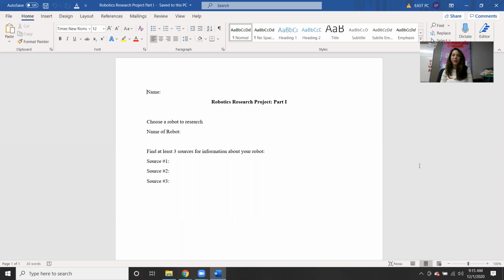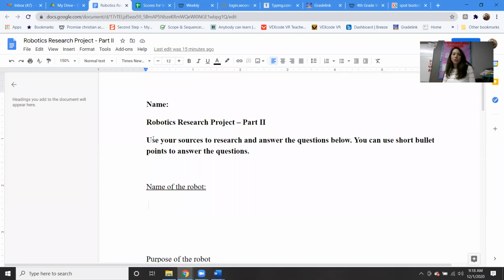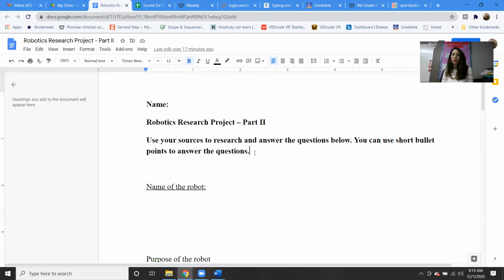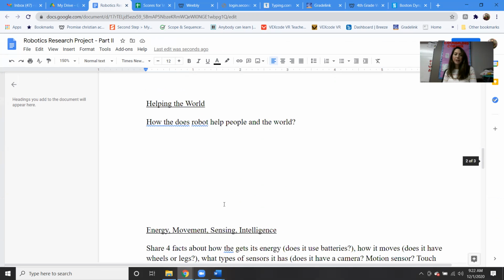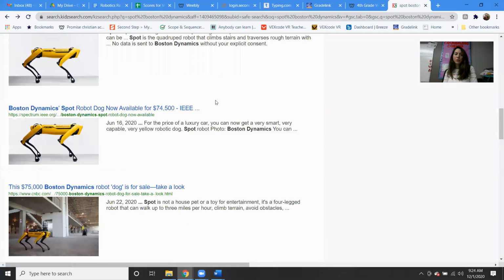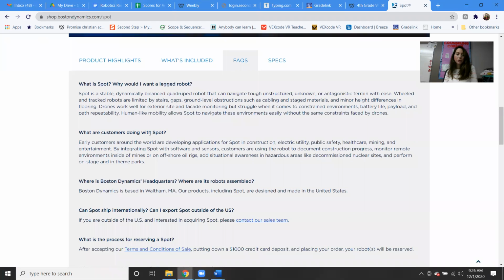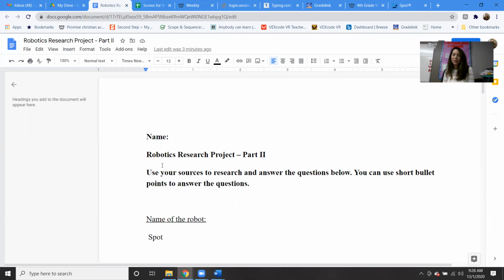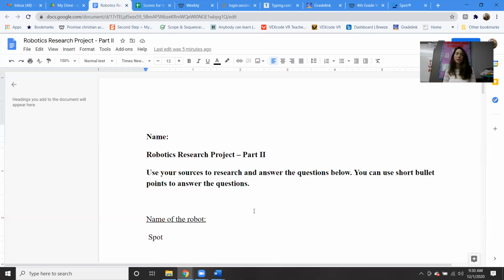4th Grade Robotics Class Week #12